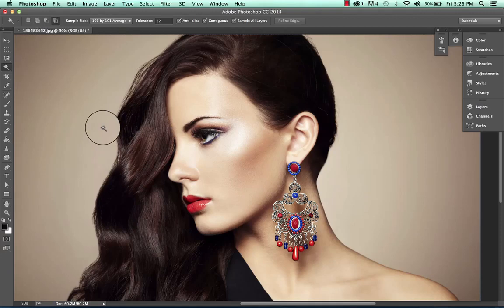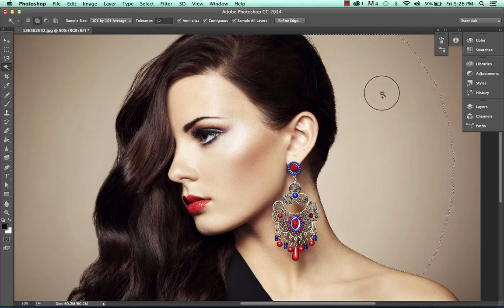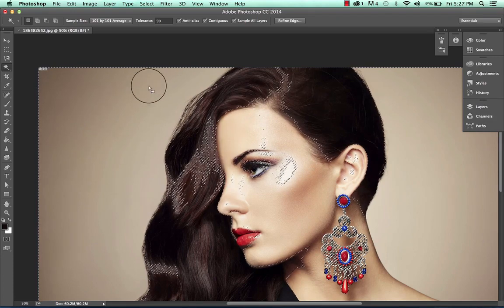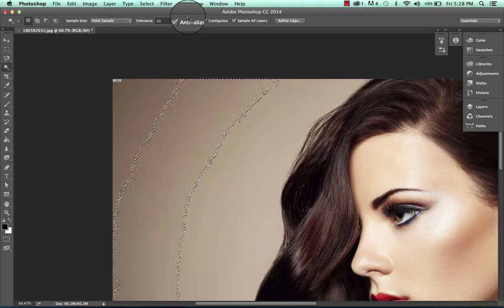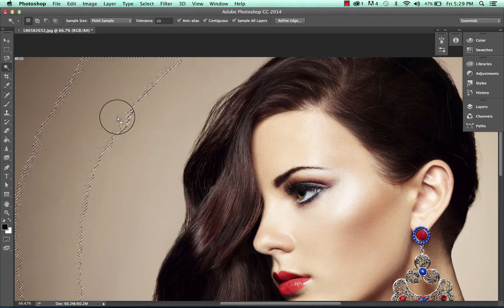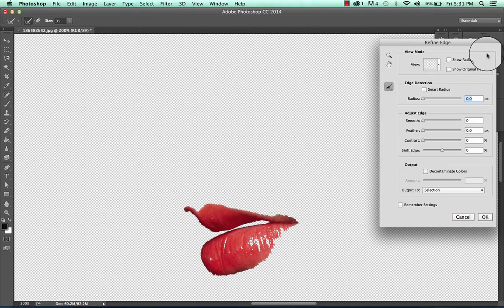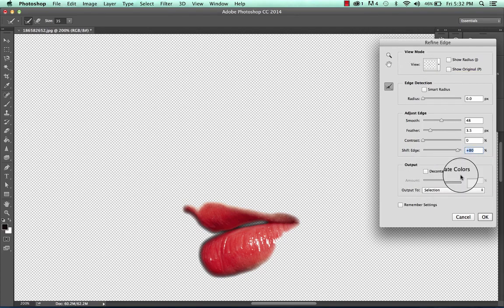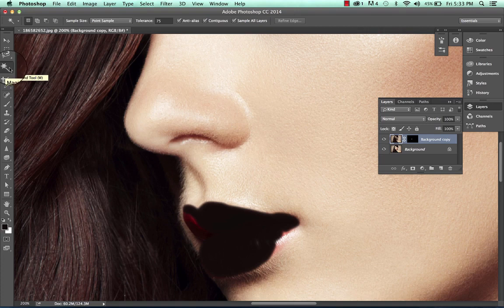Photoshop Selection Tools Magic Wand Tool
Adobe Photoshop Magic Wand Tool

What is Magic Wand Tool?

The Magic Wand Tool, known just as the Magic Wand, is one of the earliest selection tools in Photoshop. Unlike various other selection tools that select pixels in a photo based upon shapes or by detecting object edges, the Magic Wand chooses pixels based upon tone as well as color. Many people have the tendency to get frustrated with the Magic Wand because it could sometimes appear like it's impossible to manage which pixels the tool chooses.
When you click an area in a picture with the magic wand, all area which are a comparable color are selected. You could define numerous options to determine the exact selection.

How to Use Magic Wand Tool?

The Magic Wand Tool picks in a similar way colored area:

In the Toolbox, select the Magic Wand Tool.

On the Options bar, established the tool's options:

Tolerance specifies the tools sensitivity. The higher value you set, the wider areas are chosen

Contiguous pressures selecting similar colors only in the surrounding areas

Anti-alised softens the selection edges. It is set by default

Use All Layers makes the Magic Wand to select similarly colored locations in all visible layers

Click the photo with the Magic Wand Tool to select an area

While the “New selection” operating mode setting is selected on the Options bar, you delete the existing selection by making a brand-new selection.

To include an area to the existing selection you have either to select the Contribute to selection option on the Options bar or to hold down [Shift] key while clicking.

To subtract a location from the existing selection you have either to choose Subtract from selection option on the Options bar or to hold back [Alt] key while clicking.

To intersect a new selection with the existing selection either choose the Intersect with selection option on the Options bar or hold [Shift+Alt] keys while picking.

While the New selection option is picked as well as the arrow is within the picked area and also could move the selection (ie. boundaries of the selected location as well as not the photo content).

You could also relocate the selection using the key-board cursor keys.